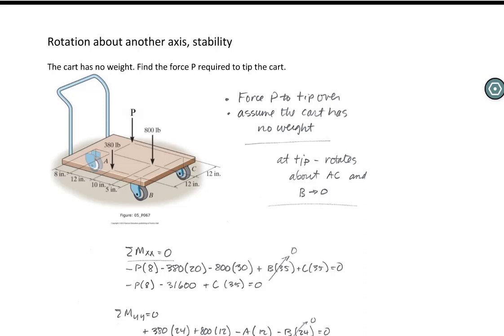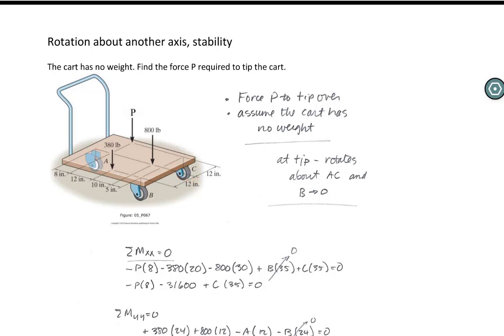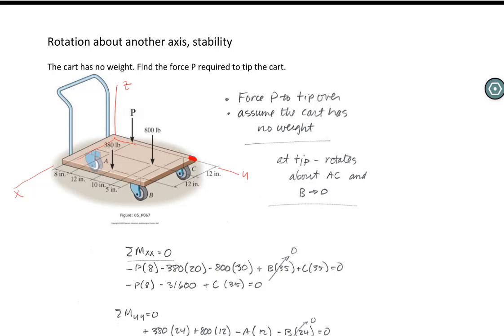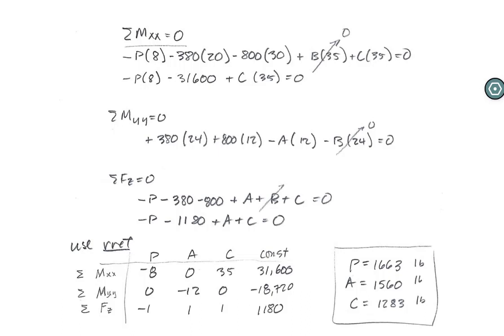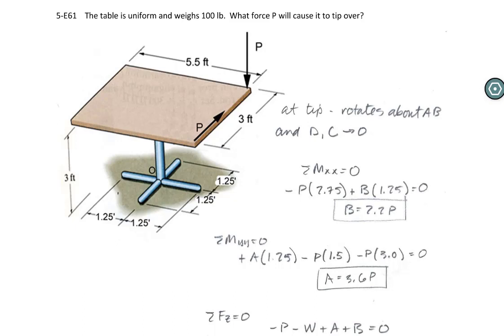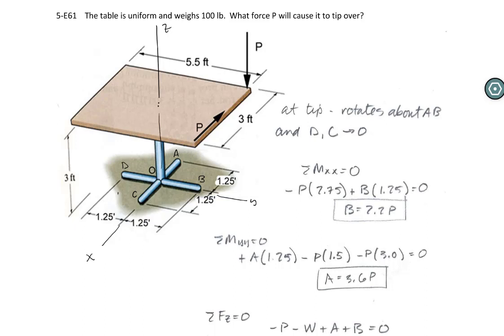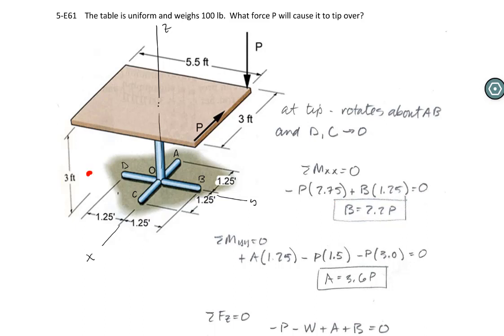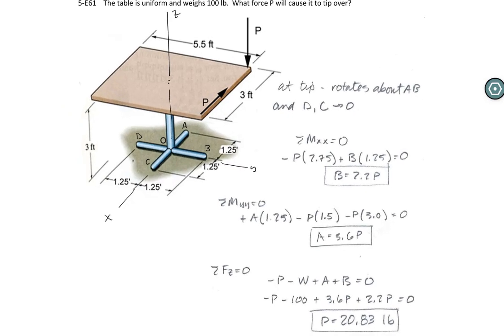5-6b 3D moment about an axis, stability